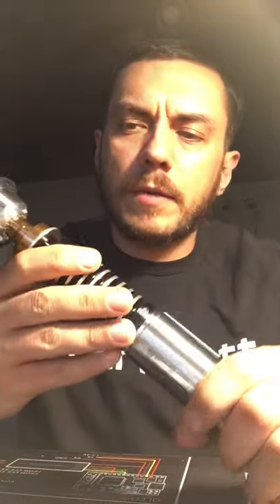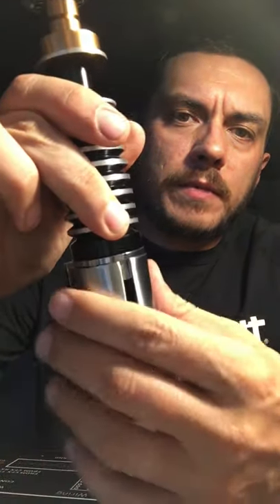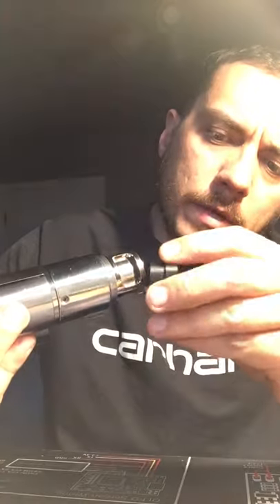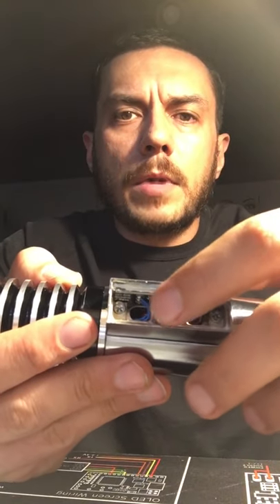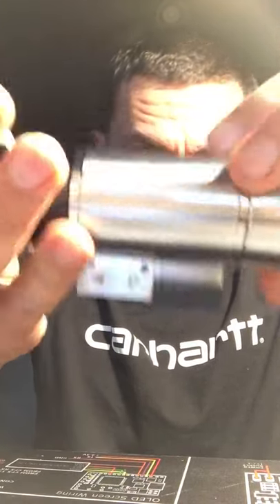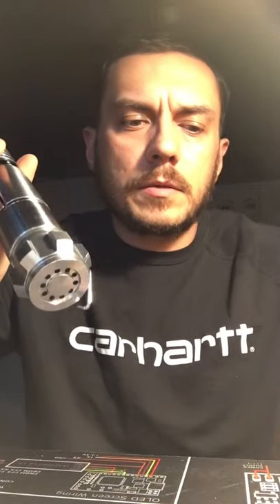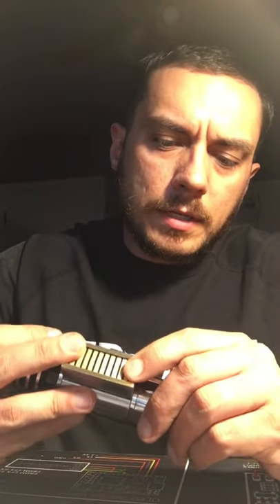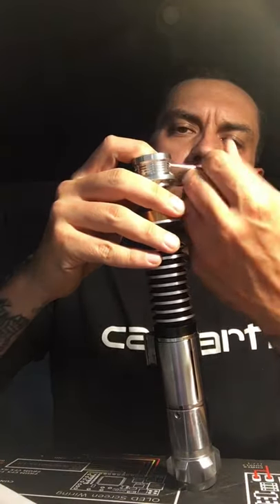Mark’s LS Gullwing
CFX with neopixel setup and custom crystal chamber